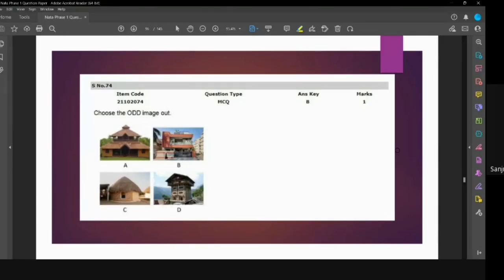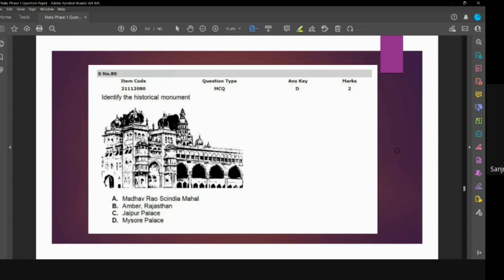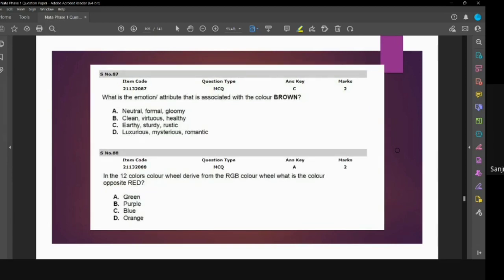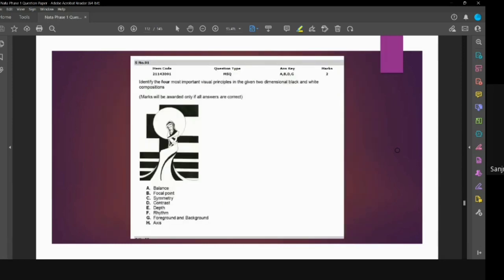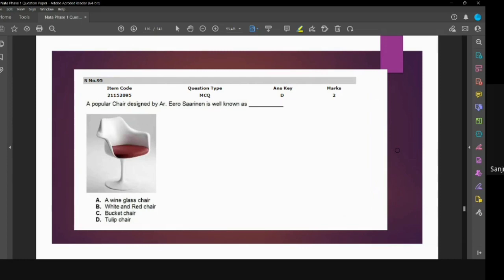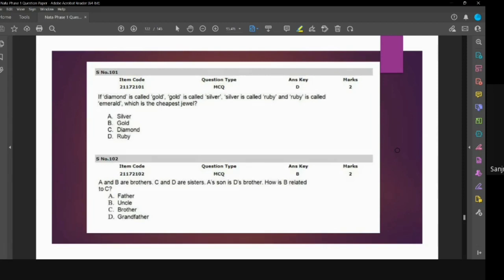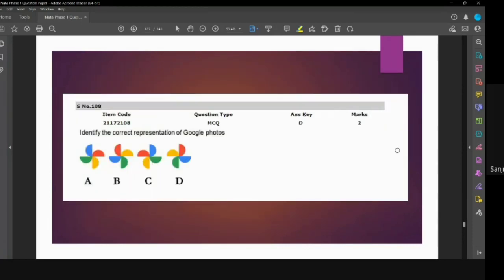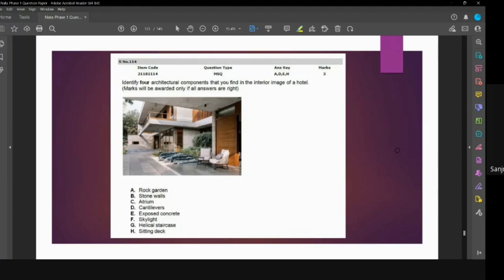NATA 2023 PHASE:1 QUESTION PAPER ANALYSIS AN SESSION